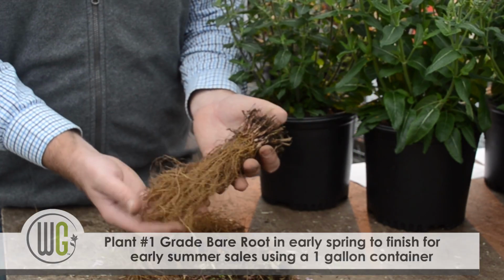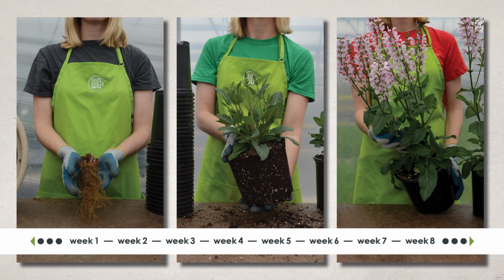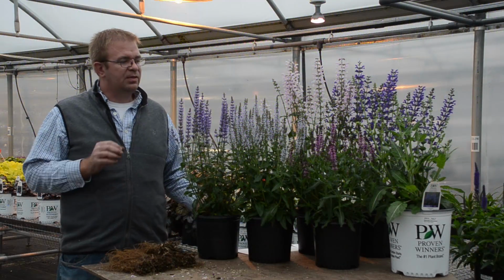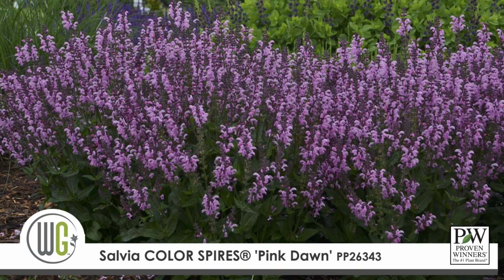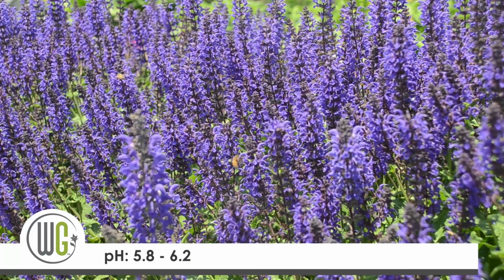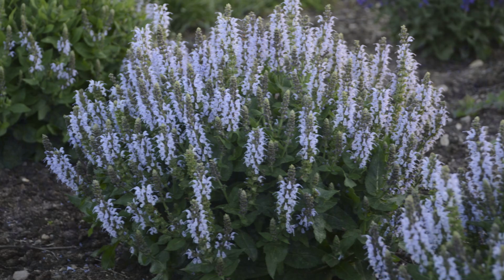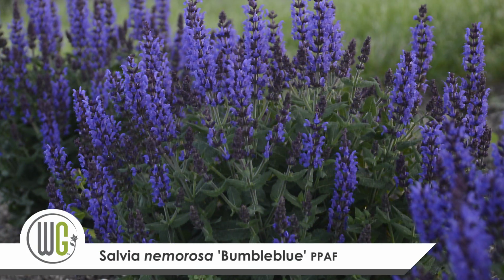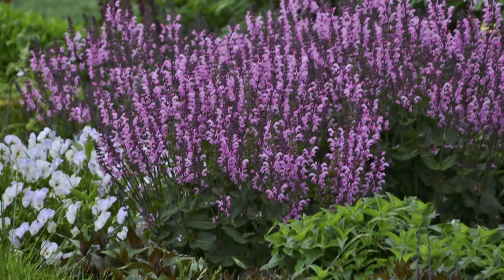Perennial Salvia Production Tips | Walters Gardens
Perennial Salvia is one of the most popular plants among early summer bloomers.  Check out these tips from Jeremy and Walters Gardens for growing gorgeous, full Salvia.